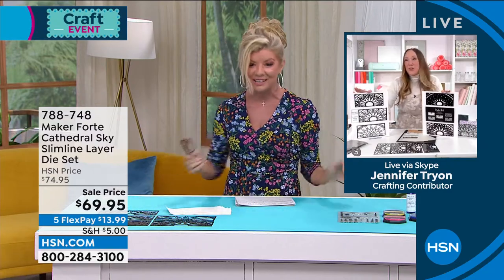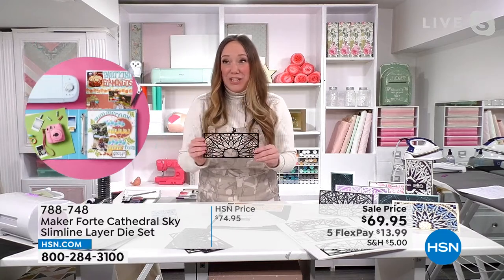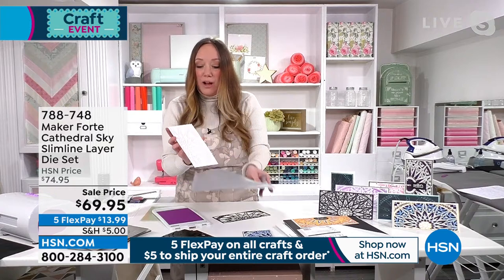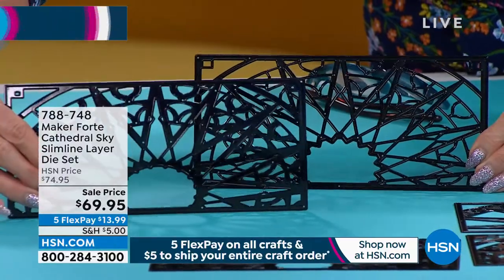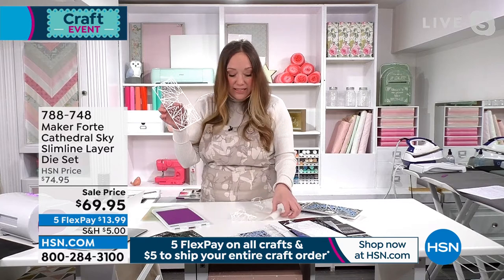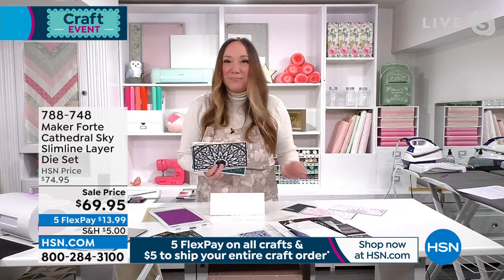Maker Forte Cathedral Sky Slimline Layer Die Set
This slimline cathedral sky layering die set is totally unique. Layers can stand alone or be combined for cards with lots of WOW factor. The dots, sized to match your die set, can make gluing intricate details quick and easy.

    5piece Cathedral Sky die set
    (6) 8.25"x 4.25" Sheets of adhesive dots

    These adhesive dots are permanent and extremely strong know where you are going to place items before adhering them.